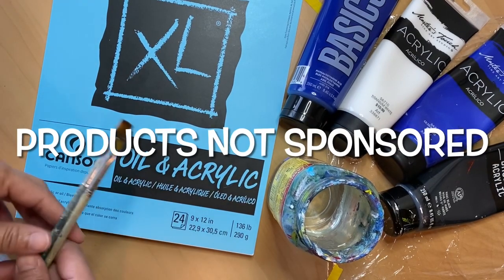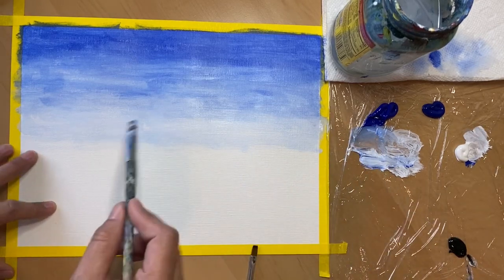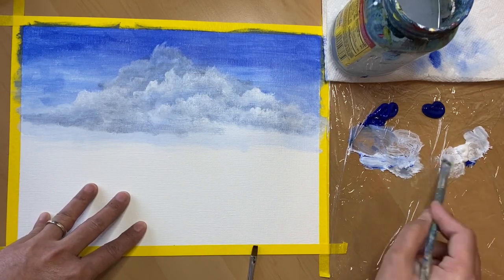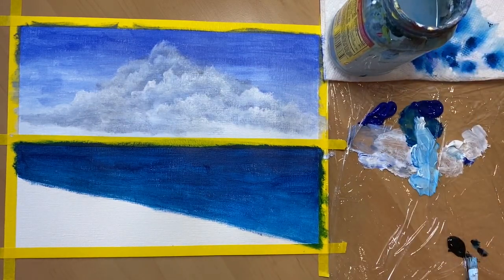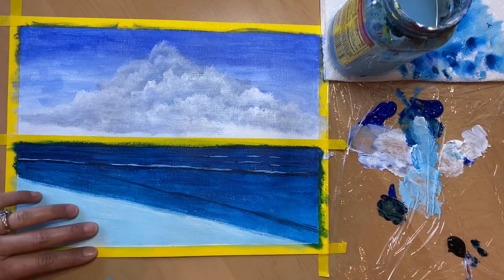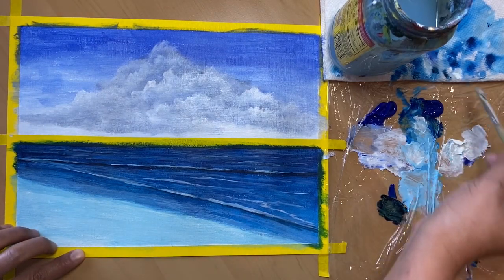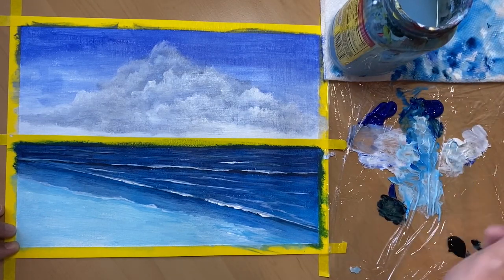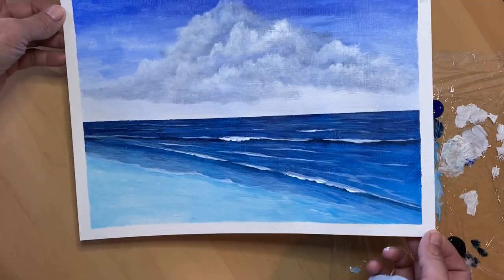Step by step tutorial on how to paint simple and easy seascape for beginners